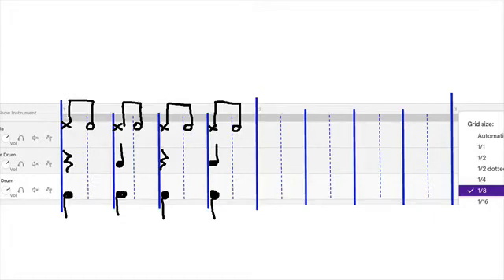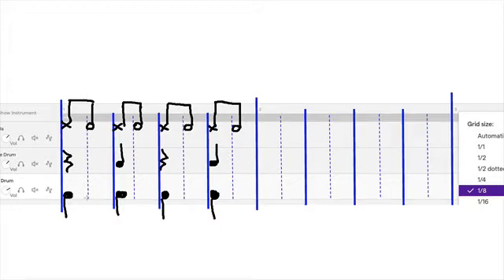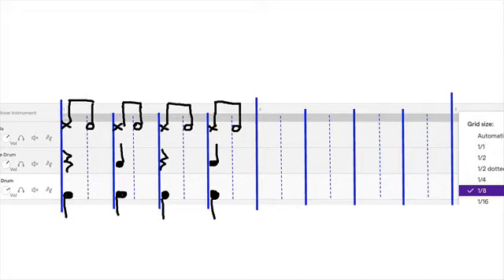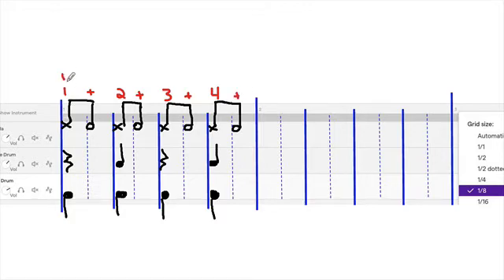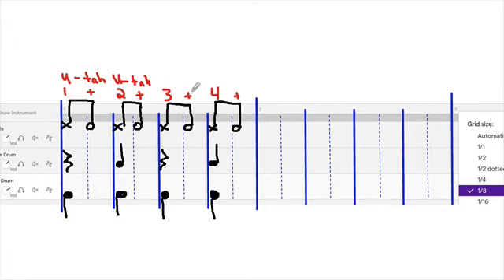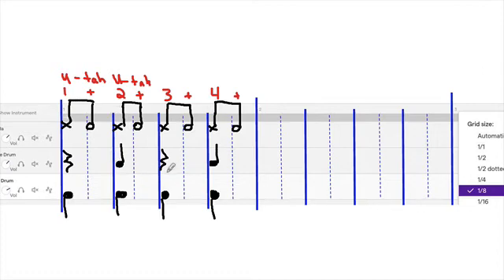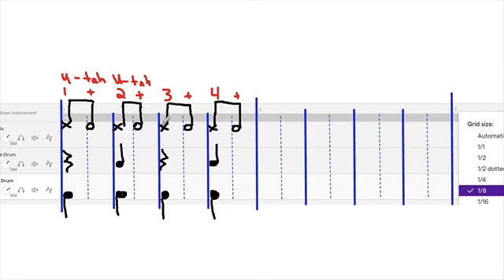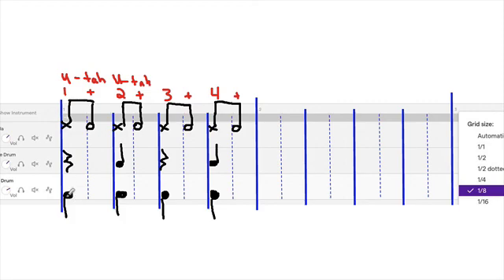Understanding Standard Rhythm Notation of a Techno Beat Along the Grid in Soundtrap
This instructional video shows how the notation of a techno beat lines up in the grid in Soundtrap. This uses standard music notation of quarter notes, eighth notes and sixteenth notes. This is good for explaining rhythms and teaching rhythm notation for music